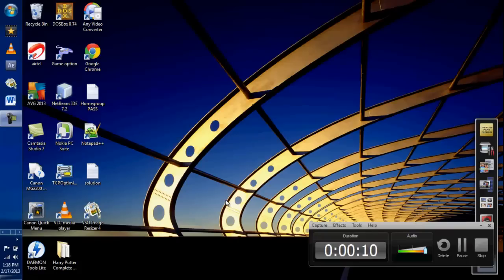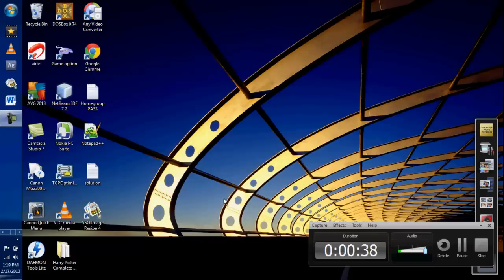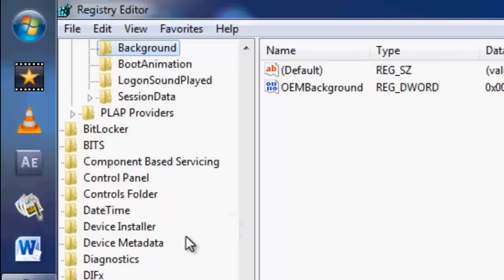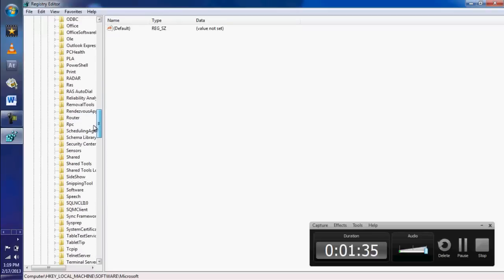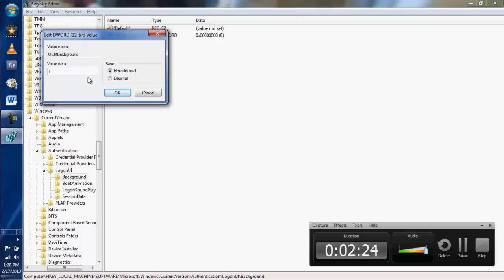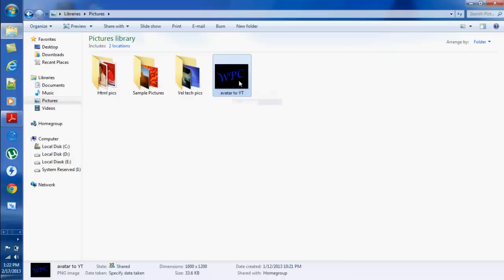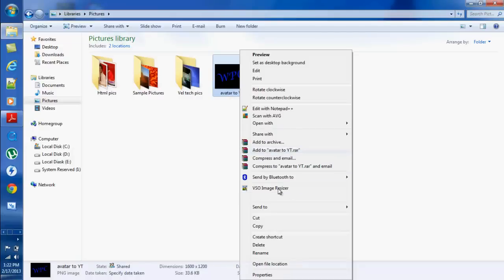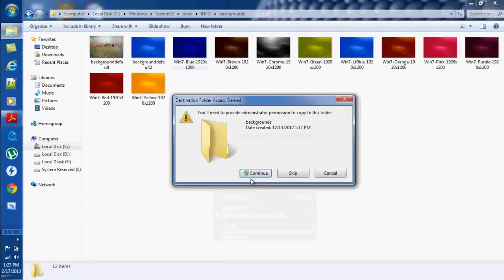Customize windows 7 log_on screen